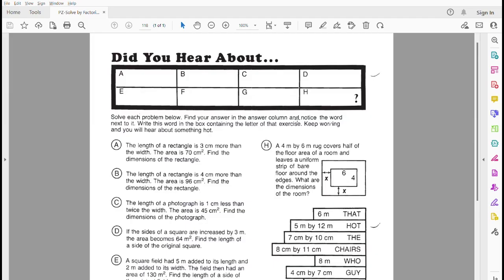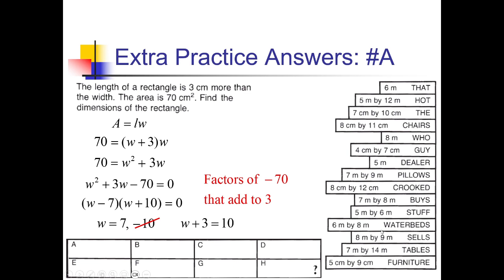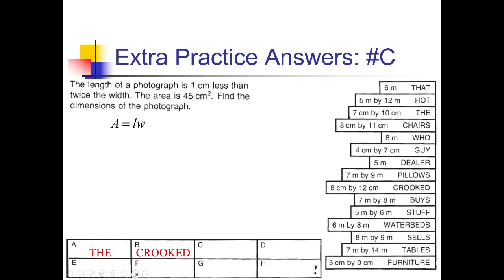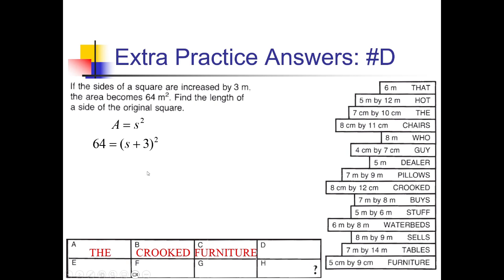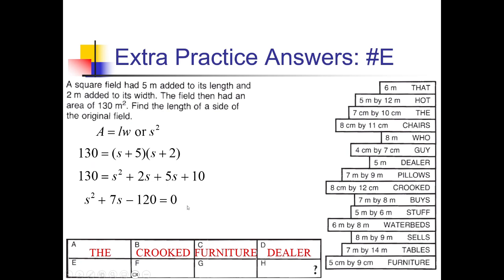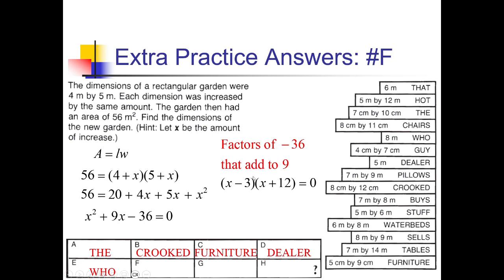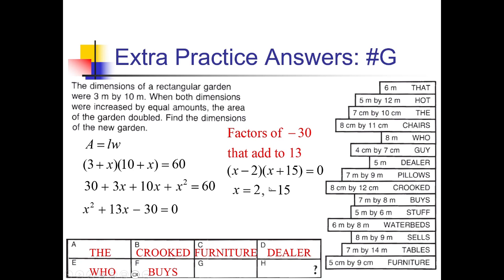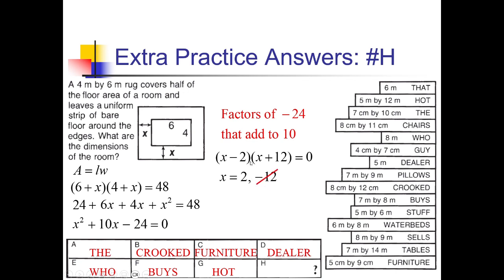Solving Quadratic Equations by Factoring: Problem Set #8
Worked problems showing how to solve quadratic equations by factoring.

Go here for a PDF and handout to go along with this video